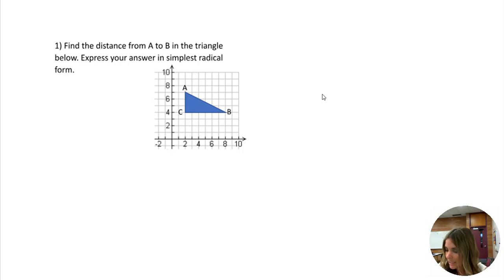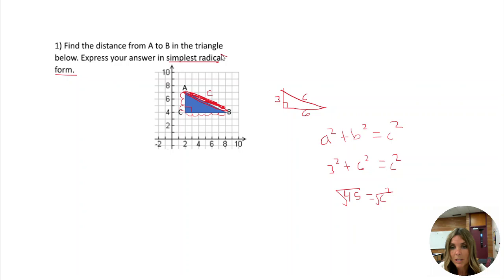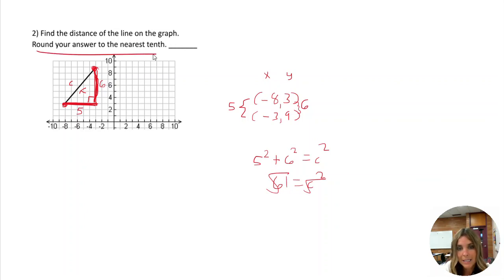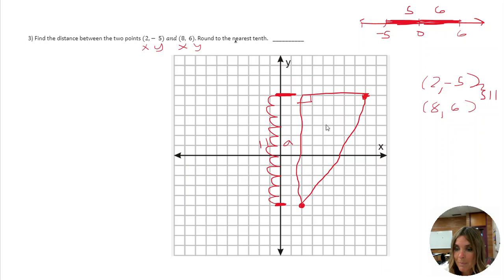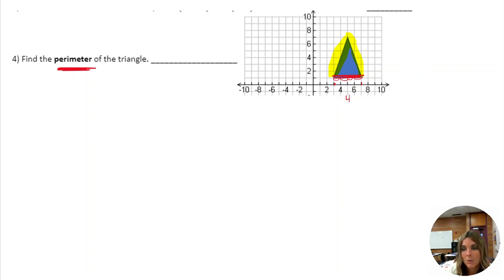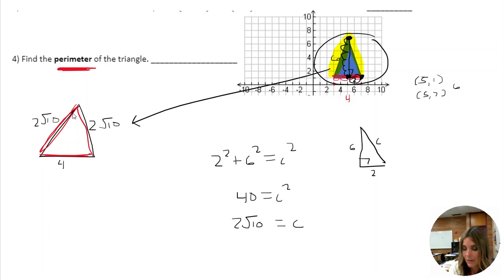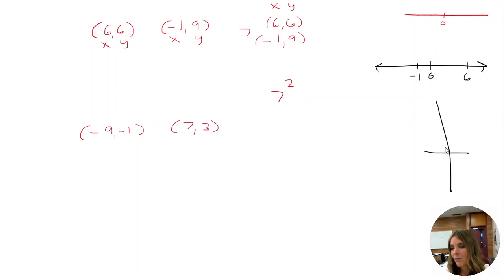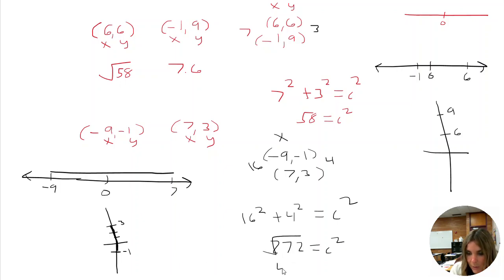distance quiz retake